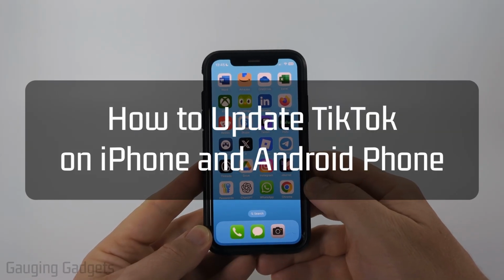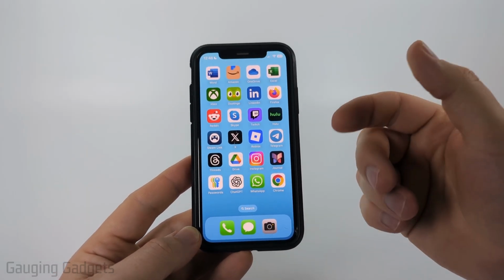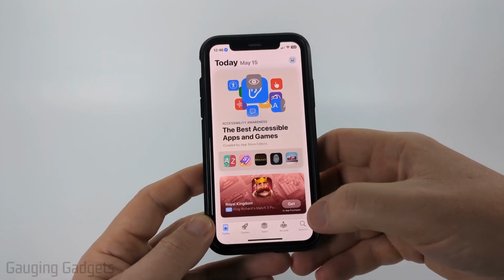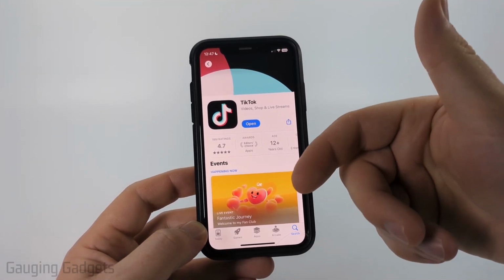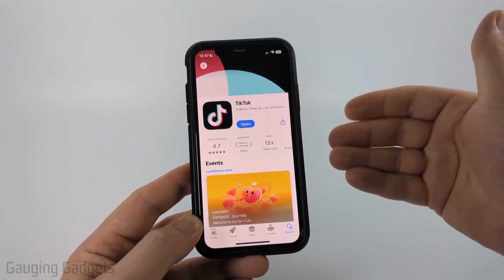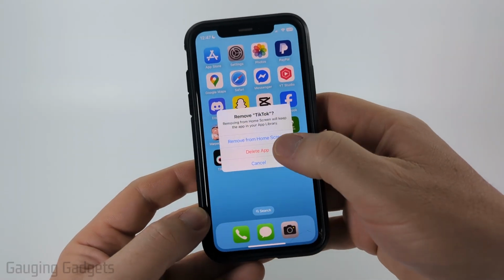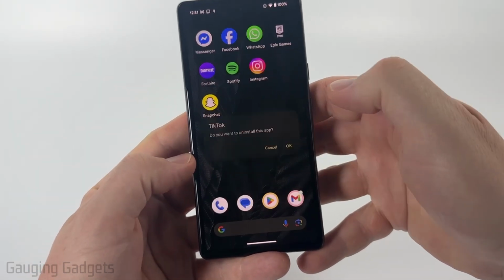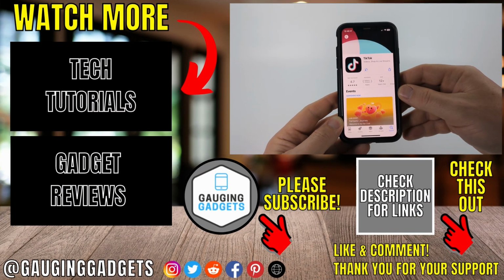How to Update TikTok on iPhone, Android, or Samsung Phone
How to Update TikTok on iPhone & Android? In this tutorial, I show you how to update the TikTok app on your iPhone or Android phone. This means you will have the latest version of TikTok on your mobile phone and get the newest TikTok features. Getting the new TikTok update is easy and can be done in less than 5 minutes.